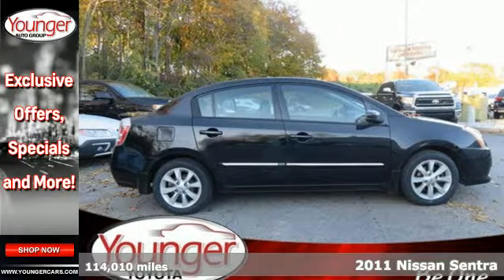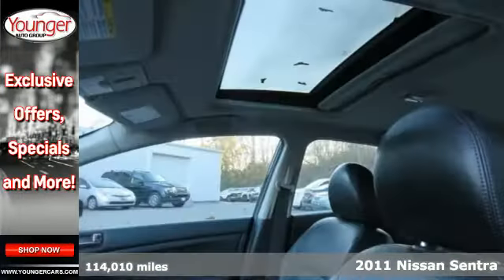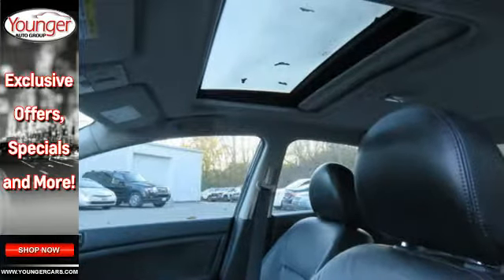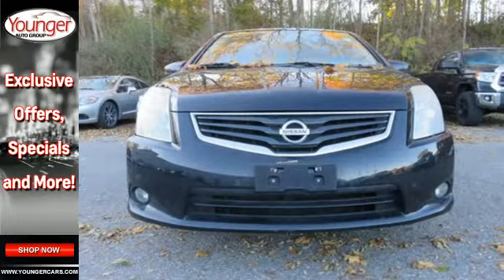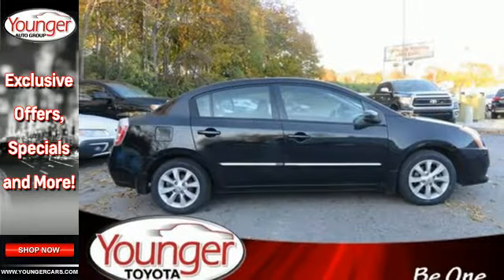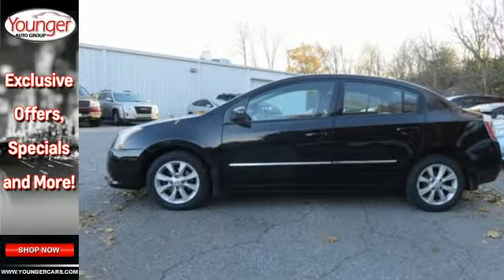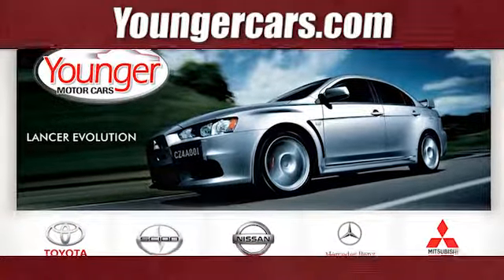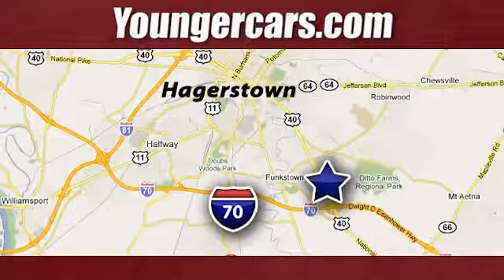Used 2011 Nissan Sentra Frederick MD Hagerstown, WV T2617202 - SOLD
Year: 2011
Make: Nissan
Model: Sentra
Trim: 2.0 SL
Engine: 4 Cyl. 2.0L
Transmission: Variable
Color: BLACK
Interior: Black
Mileage: 114010
Stock #: T2617202
VIN: 3N1AB6AP8BL683507

Be One!

Address:
1945 Dual Highway